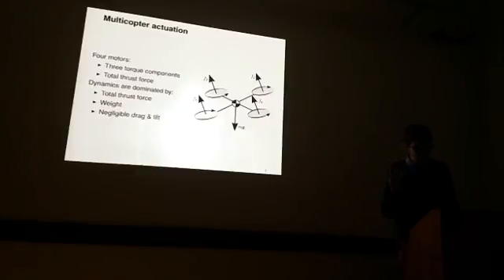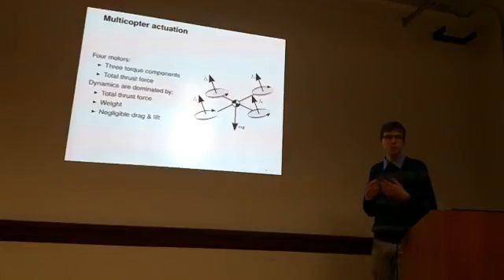Multicopter Dynamics & Control: Surviving complete loss of multiple actuators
Live with UC Berkeley's Mark Mueller at the ITS Transportation Seminar: Multicopter Dynamics and Control: Surviving the complete loss of multiple actuators and quickly generating trajectories